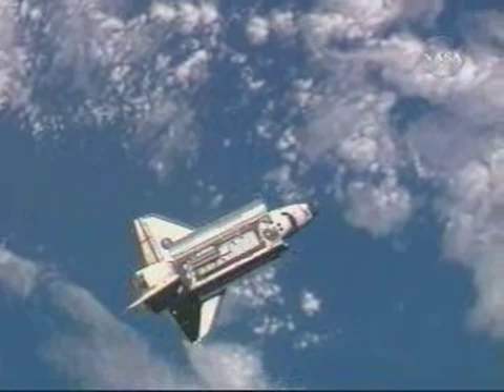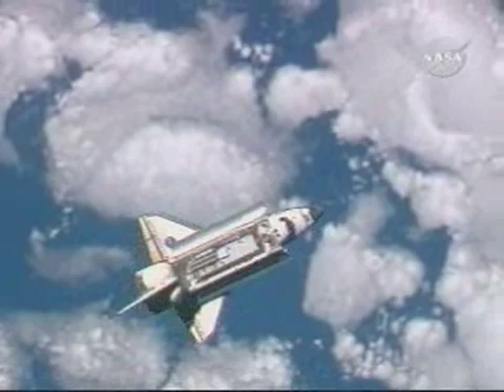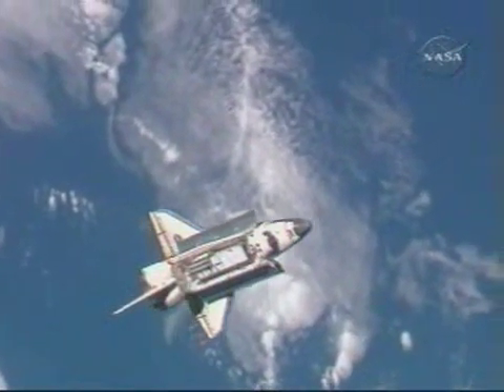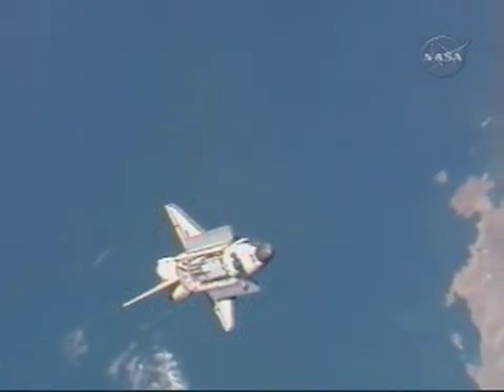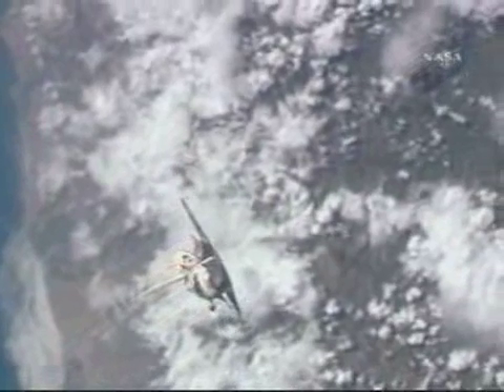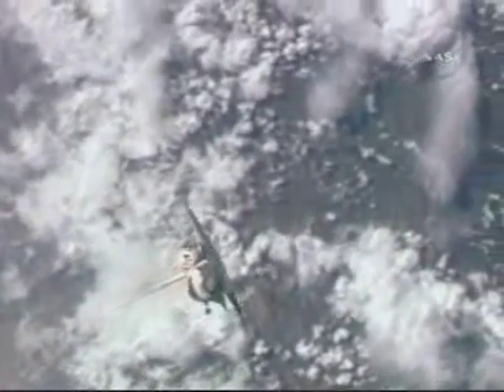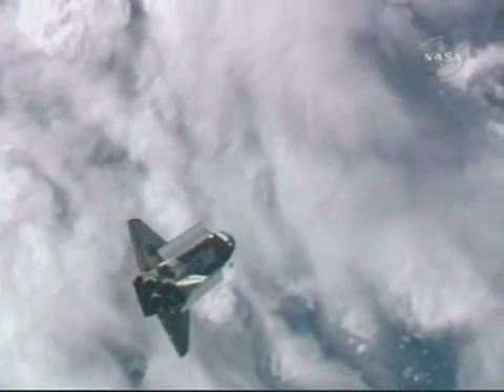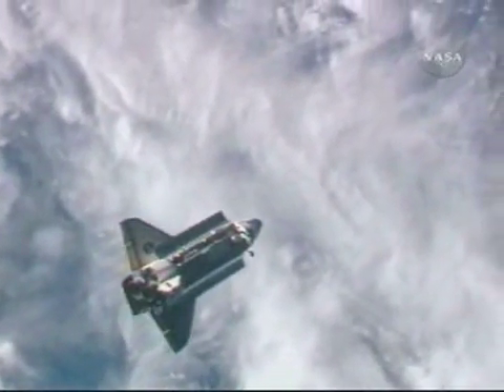STS-119: Discovery's Rendezvous Pitch Maneuver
Discovery, at a separation of about 600 feet below the International Space Station, performed a nine-minute back flip, known as the Rendezvous Pitch Maneuver, to enable the station's crew members to photograph the orbiter's heat shield for later analysis by engineers on the ground.